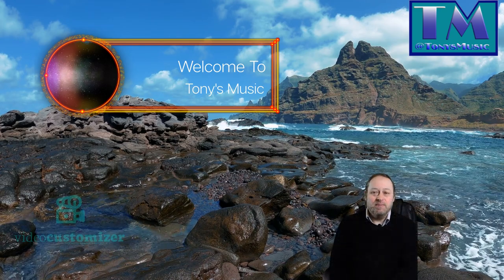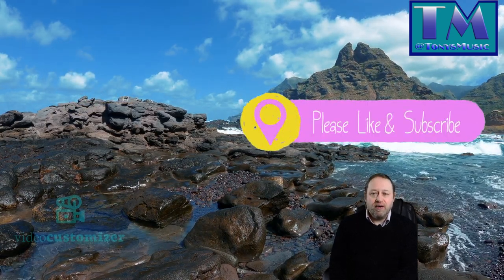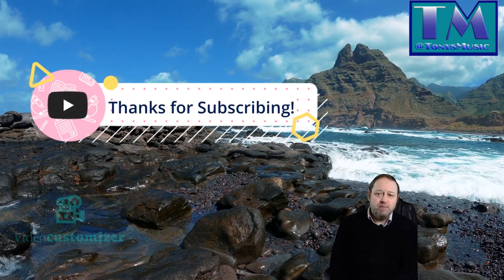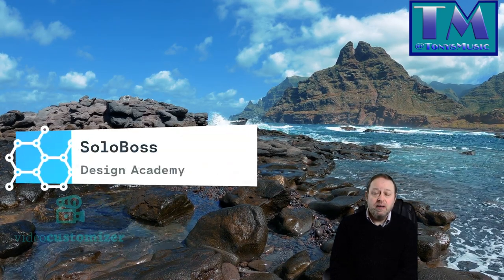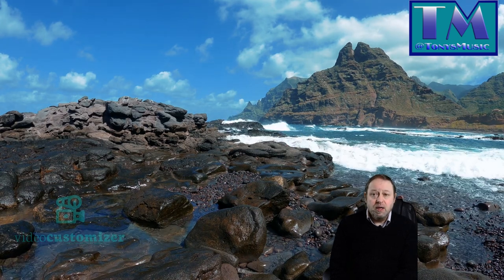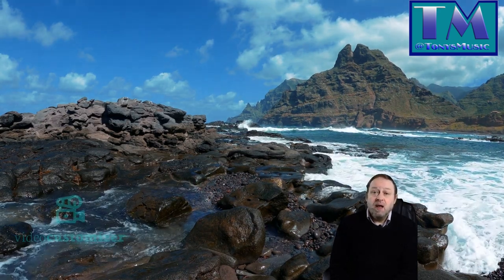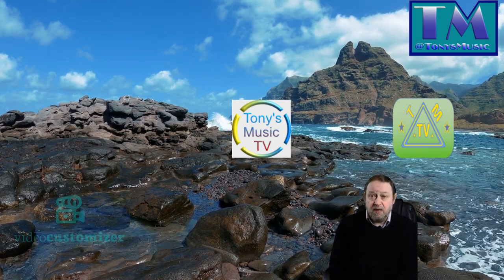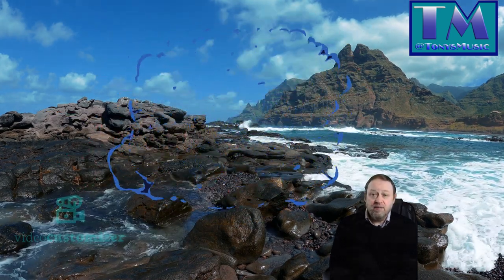Tony Smith - Sea Of Heartbreak[Country]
This is another tune unfamiliar to me by Hal David & Paul Hampton